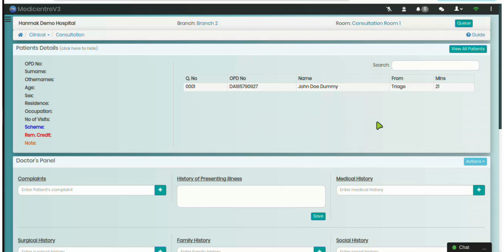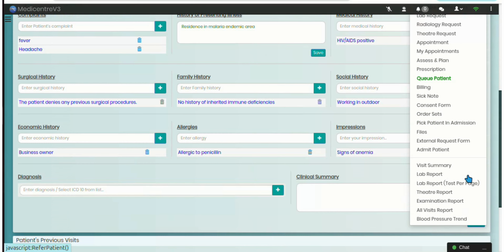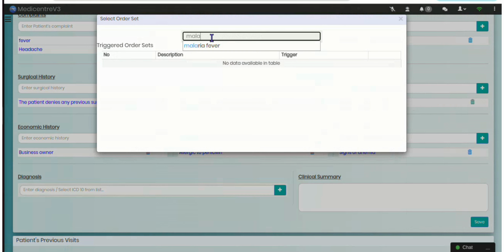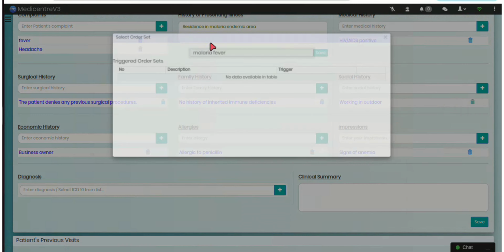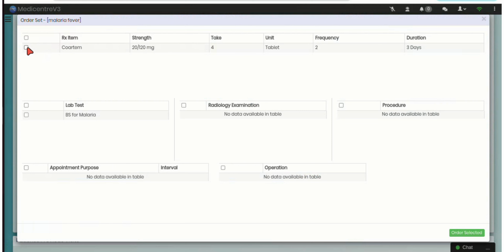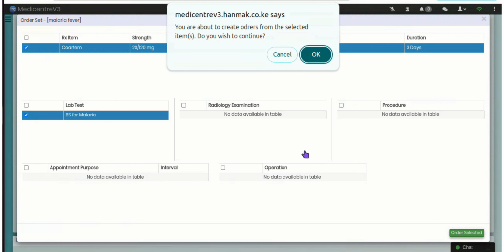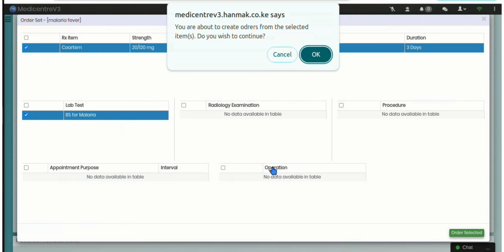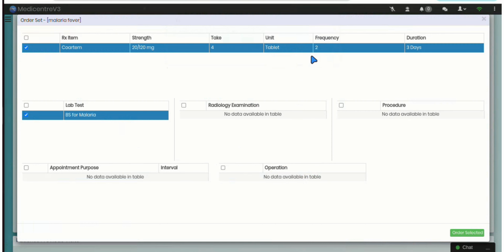How to Use Order Sets on MedicentreV3: A CDS (Clinical Decision Support) Tool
Welcome to @hanmaktechnologies  YouTube channel! In this video, we’ll explore how to effectively use order sets in the MedicentreV3 Healthcare Management Information System to enhance clinical decision-making.

Order sets are valuable *Clinical Decision Support* tools that streamline the ordering process, minimize medical errors, and ensure consistent care in healthcare consultation process. Join us for a step-by-step guide on using them effectively.

This video is meant for healthcare providers, administrators, and IT professionals, offering practical insights to maximize the benefits of order sets in your practice.